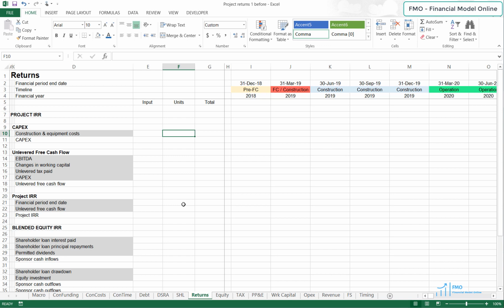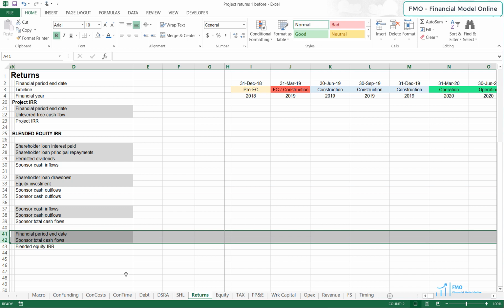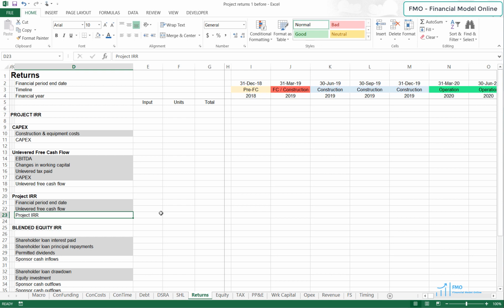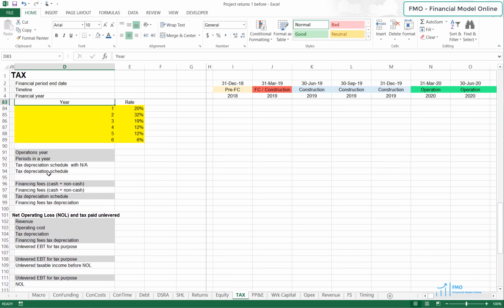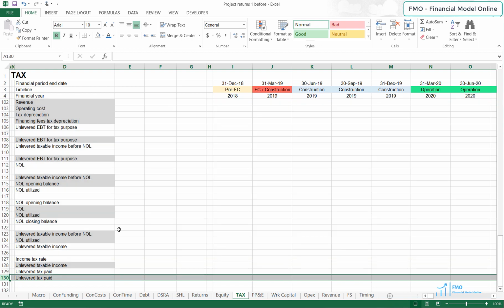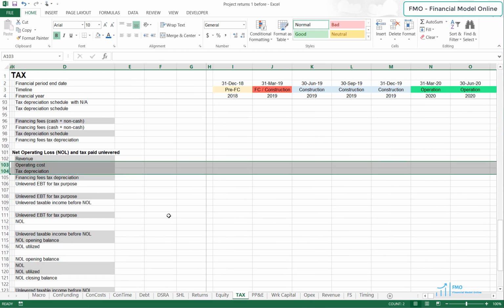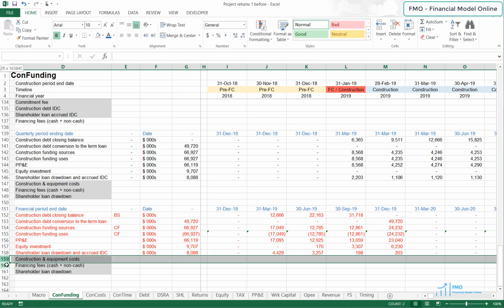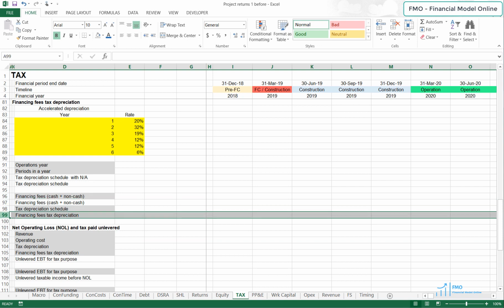Financial modeling of equity returns - introduction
This is a lesson from the financial modeling course "Project Finance Modeling for Renewable Energy"

Project Finance Modelling for Renewable Energy course will teach you everything you need to know about financial modeling for wind and solar projects.

In the Project Finance Modelling for Renewable Energy course, we will model complex greenfield wind and solar project finance transactions from scratch in excel.

You will learn about:

-How to build a project finance model from scratch in excel for wind and solar projects;
-Learn how renewable energy projects get developed and financed;
-How to create best practice macro’s and Excel VBA codes to break circularities;
-Learn how to size debt based on multiple covenants for wind and solar projects;
-How to model Debt Service Reserve Account;
-How to model unlevered project returns and blended equity returns;
-Learn to integrate multiple probability exceedance generation profiles (P50, P99) into the financial model;
-Learn basics of GP/LP flip structures and tax equity for project financing;
-Gain insights into financial model development process, step-by-step – for a renewable energy model;
-Optimize the model to achieve the requirements of lenders and investors.

This is the same comprehensive financial training used to prepare analysts and managers at top financial institutions and infrastructure funds.